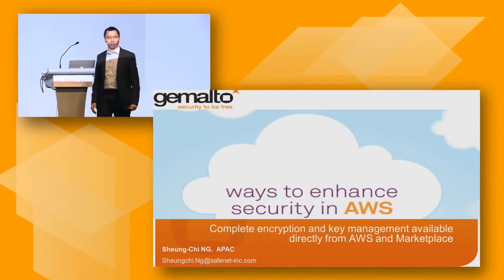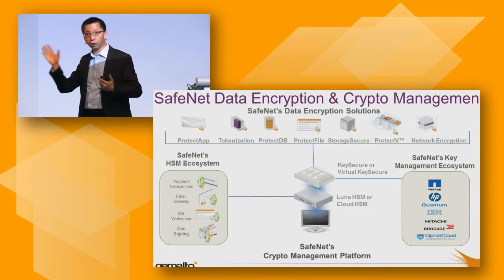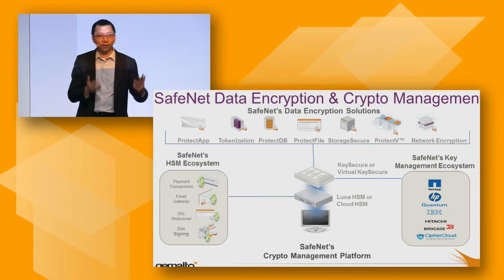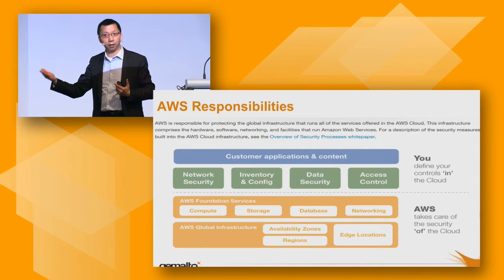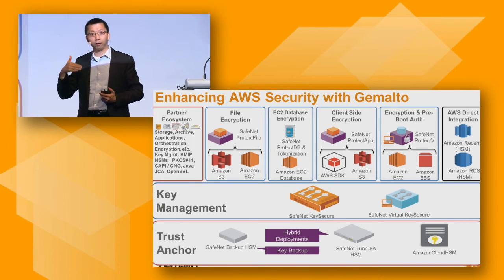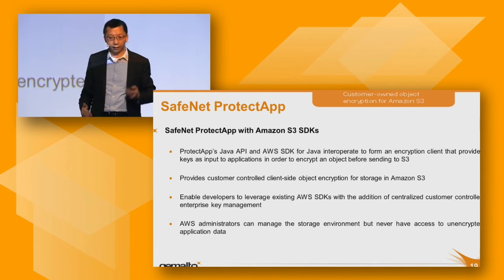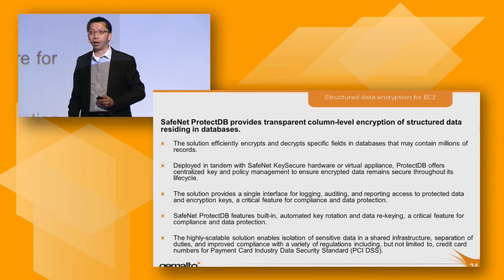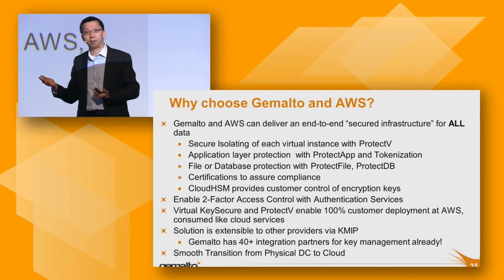AWS Summit Series 2016 | Singapore: Maintaining Trust and Control of Your Data in the Cloud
#1 Speaker: Andrew Watts-Curnow, Solutions Architect, Amazon Web Services, ASEAN

#2 Speaker: Sheung Chi Ng, Senior Security Consulting Manager, Identity and Data Protection (IDP), APAC, Gemalto (Formerly SafeNet)

Cloud and Virtualization gives you agility and efficiency to instantly roll out new services and expand your infrastructure. But the lack of physical control, or defined entrance and egress points, bring a whole host of cloud security issues – data co-mingling, privileged user abuse, snapshots and backups, data deletion, data leakage, geographic regulatory requirements, cloud super-admins, and many more. Fortunately, experts agree that encryption is the unifying cloud security control, allowing you protect, control and maintain the trust. Gemalto’s proven encryption and enterprise key management solutions turn any cloud environment into a trusted and compliant environment by solving the critical challenges of data governance, control, and ownership - no matter where you store your data.